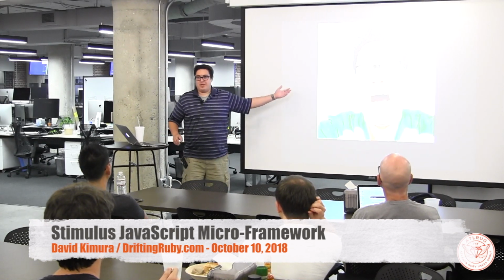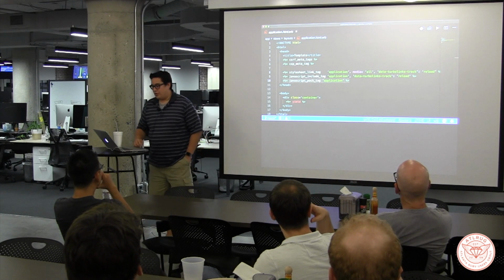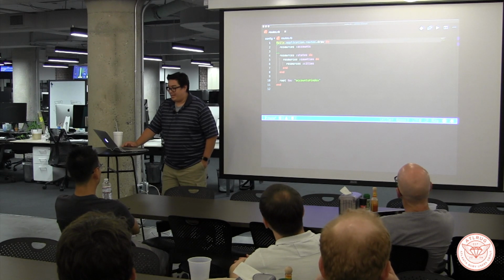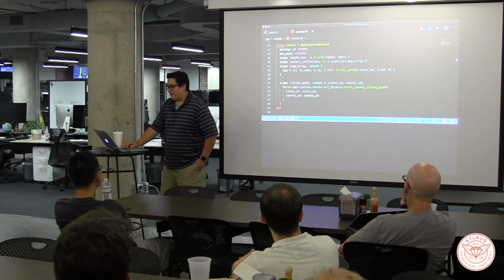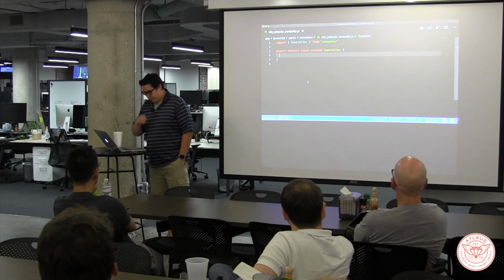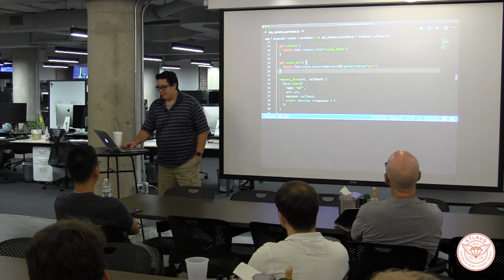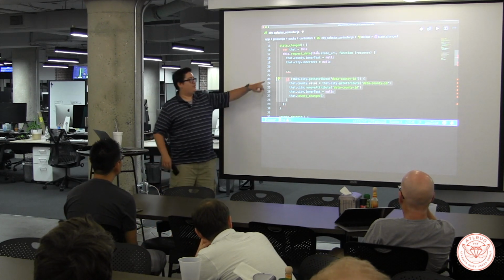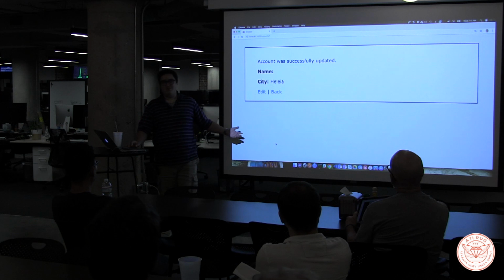Stimulus JavaScript Micro Framework with Dave Kimura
Recorded at the monthly Atlanta Ruby Users' Group meeting on October 10, 2018.